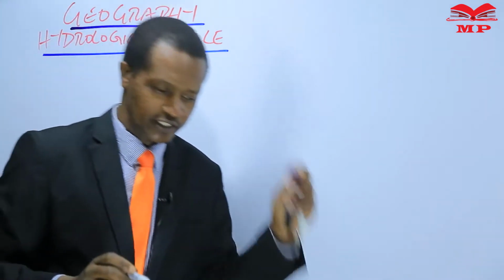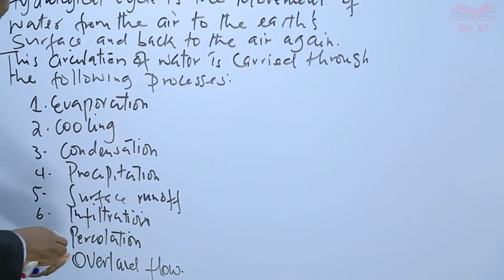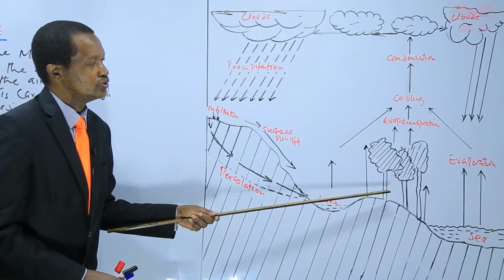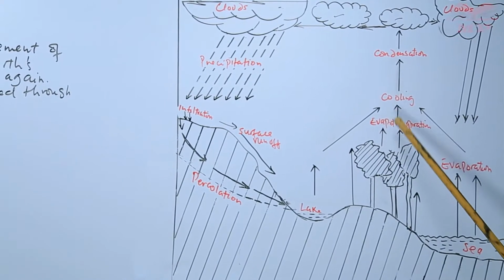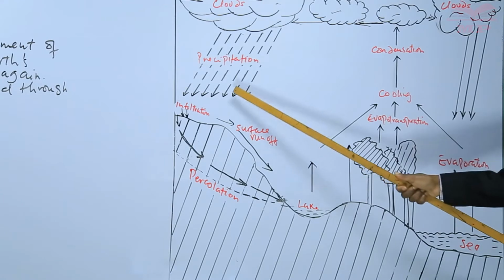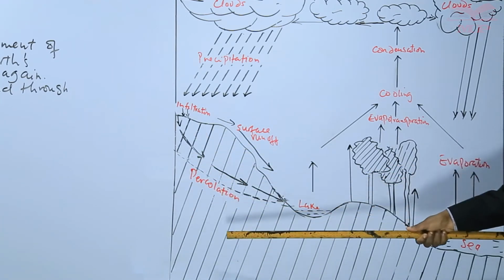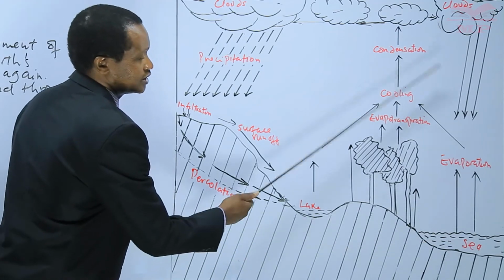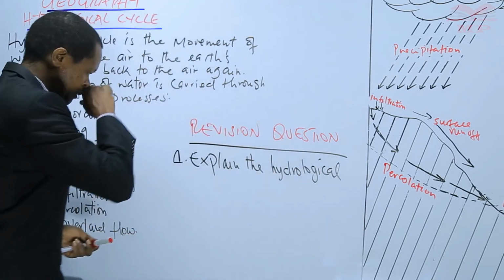KCSE_FORM 3_Geography_Hydrological Cycle_LESSON 2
💡 Hydrological Cycle – Form 3 Geography (KCSE) 🌍

In this lesson, Form 3 students will learn about the hydrological cycle, including its processes, stages, and significance. This lesson helps learners understand water movement in the environment and prepares them for KCSE Geography questions.

💡 Key Topics Covered:

Definition of the hydrological cycle

Stages of the cycle: evaporation, condensation, precipitation, infiltration, runoff, and transpiration

Processes and interactions in the water cycle

Importance of the hydrological cycle to life and the environment

Diagrams and practical examples

KCSE exam tips for hydrological cycle questions

🎯 Who Should Watch:

Form 3 students studying Geography

Teachers preparing interactive lessons

Learners seeking exam-focused explanations and diagrams

📘 Learn With Manifested Publishers:
We make Geography lessons easy and engaging using diagrams, step-by-step explanations, and real-life examples, helping learners confidently tackle KCSE Geography questions.